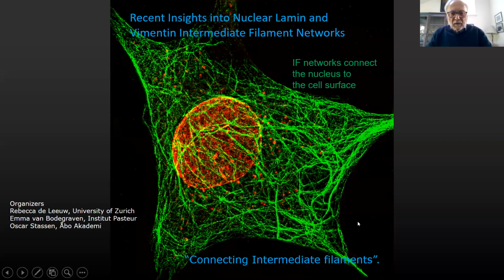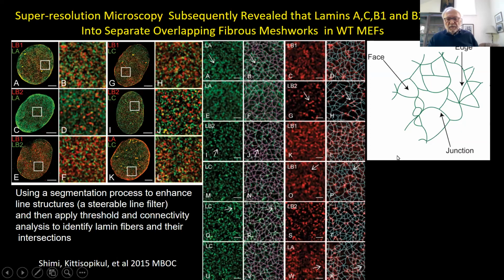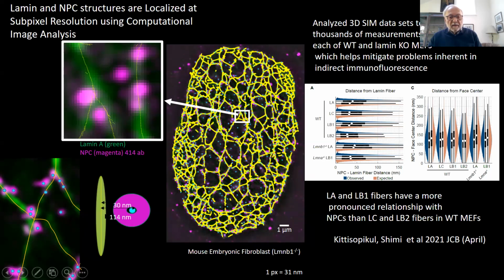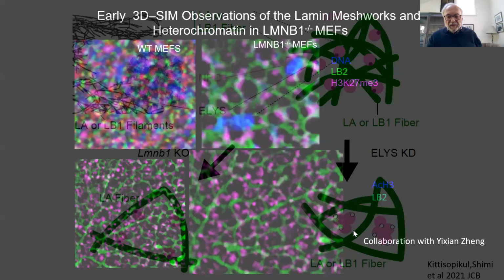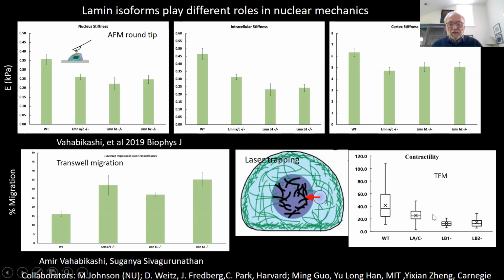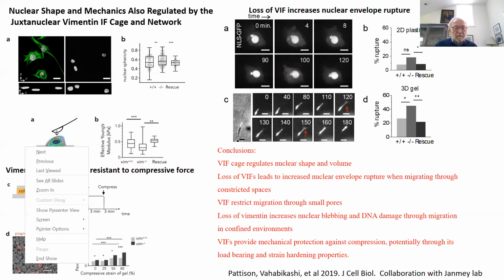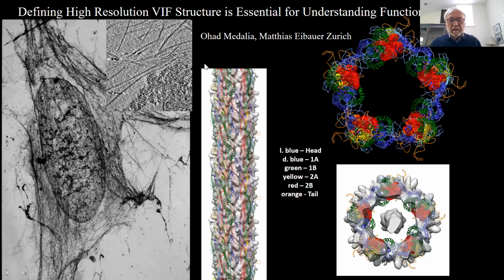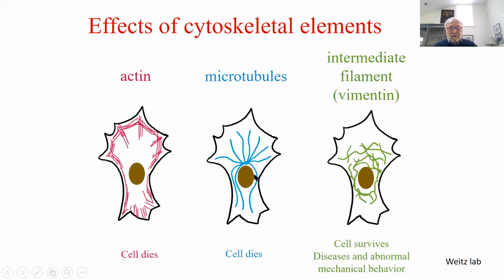Bob Goldman - online seminar 13-01-2021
Connecting Intermediate Filaments online seminar series
Bob Goldman: Recent Insights into the Structure, Function and Interactions of the Nuclear Lamin and Vimentin Intermediate Filament Networks